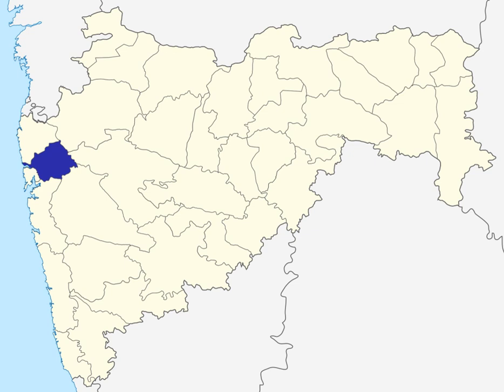Thane district | Wikipedia audio article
This is an audio version of the Wikipedia Article:
Thane district

00:01:13 1 History
00:04:04 2 Geography
00:04:51 2.1 Rivers, creeks, islands, lakes and hot springs
00:07:30 2.2 Climate
00:09:56 3 Divisions
00:10:17 3.1 Municipal Civic Bodies
00:11:01 3.2 Loksabha and Assembly Consistuencies
00:12:08 4 Demographics
00:14:40 5 Economy
00:15:25 5.1 Agriculture
00:16:51 5.2 Industries
00:20:35 6 Transport
00:23:27 7 Sports

- Socrates

SUMMARY
Thane District ([ʈʰaːɳeˑ]) is a district in the Indian state of Maharashtra in Konkan Division. At the 2011 Census it was the most populated district in the nation, with 11,060,148 inhabitants; however, in August 2014 the district was split into two with the creation of a new Palghar district, leaving the reduced Thane district with a 2011 Census population of 8,070,032.  The headquarters of the district is the city of Thane. Other major cities in the district are Navi Mumbai, Kalyan-Dombivli, Mira-Bhayander, Bhiwandi, Ulhasnagar, Ambarnath, Badlapur, Murbad and Shahapur.
The district is situated between 18°42' and 20°20' north latitudes and 72°45' and 73°48' east longitudes. The revised area of the district is 4,214 km². The district is bounded by Nashik district to the north east, Pune and Ahmadnagar districts to the east, and by Palghar district to the north. The Arabian Sea forms the western boundary, while it is bounded by Mumbai Suburban district to the south west, and Raigad District to the south.